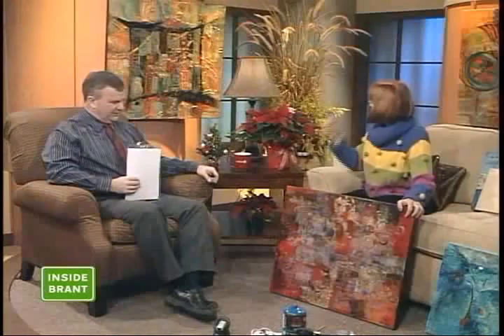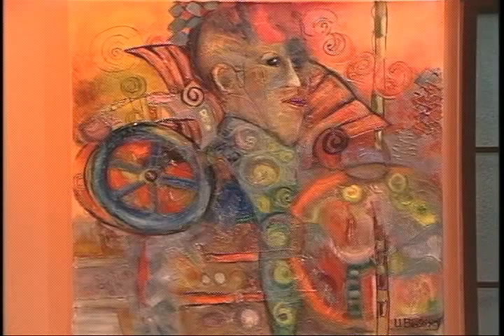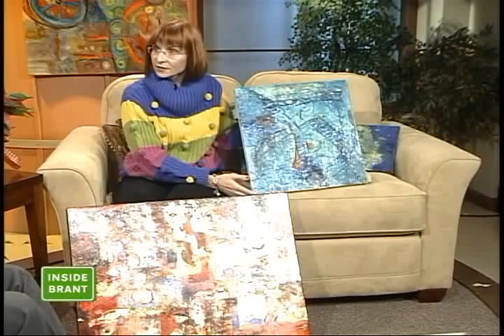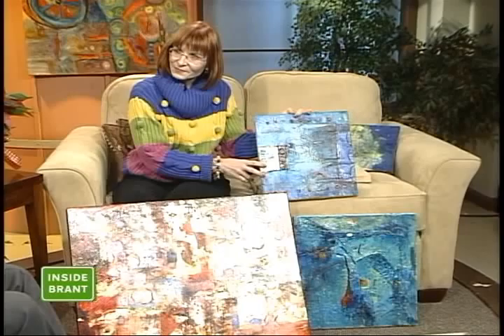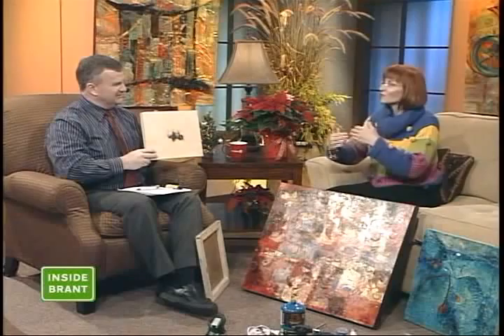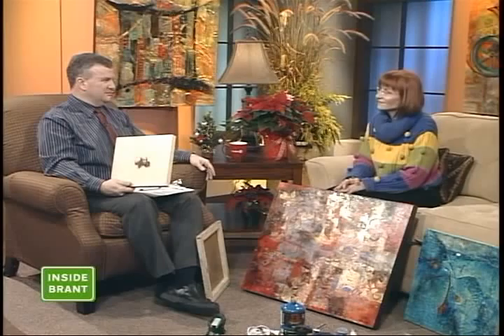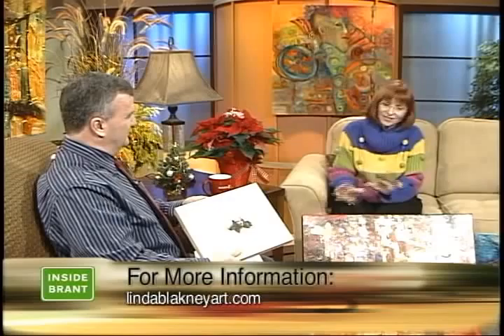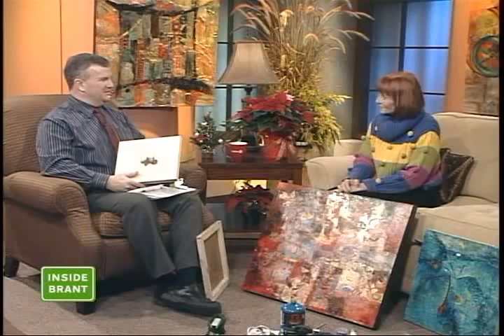Linda Blakney discusses Art